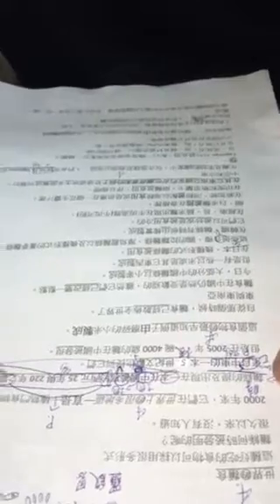啓恩-空中英語教室-世界的麵食